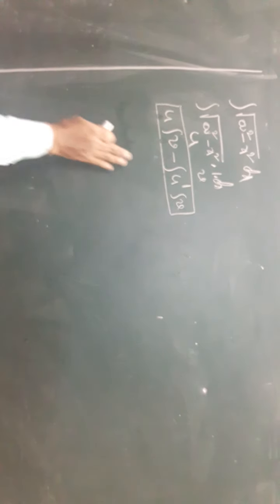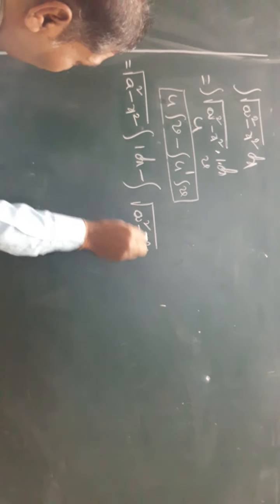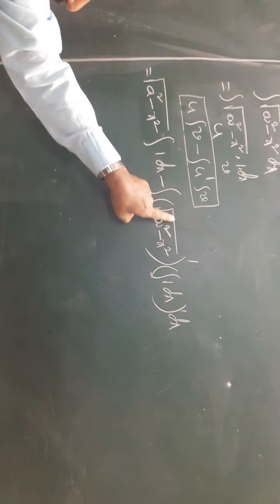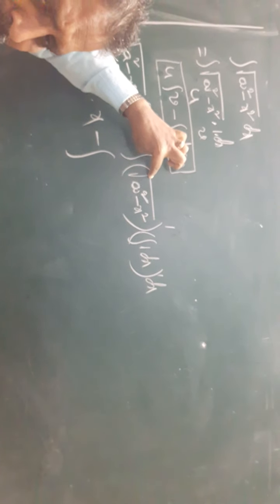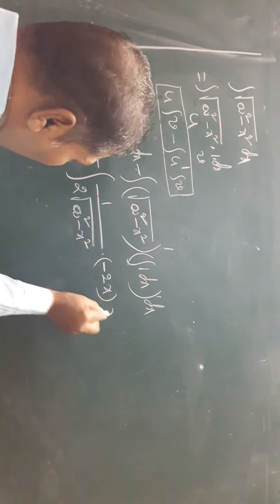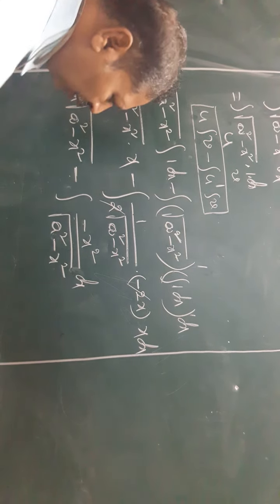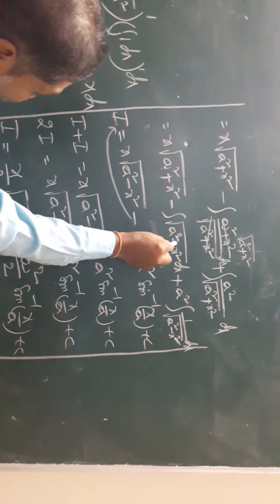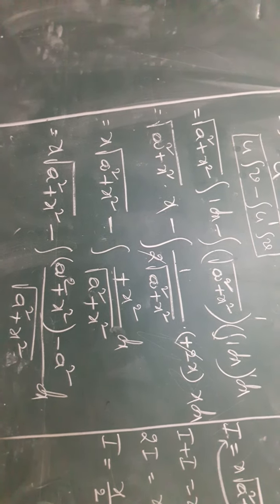Maths 05 Aug(1)